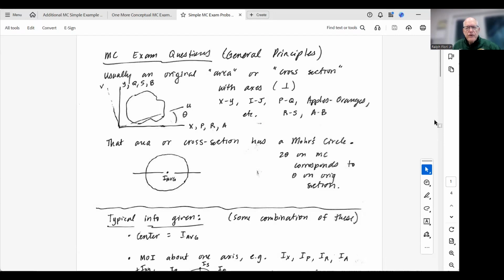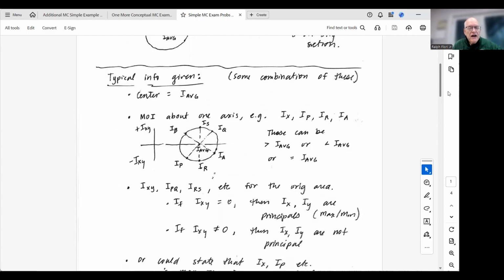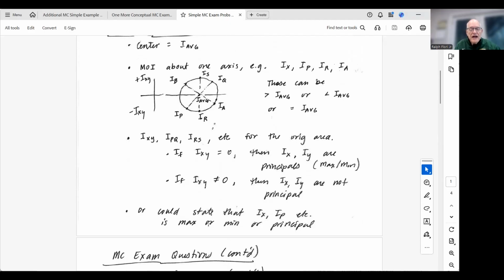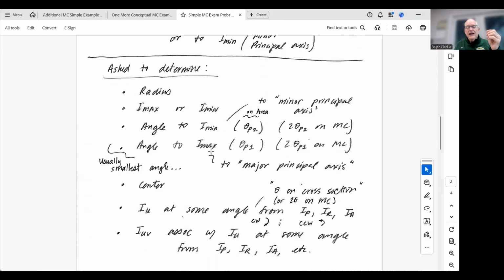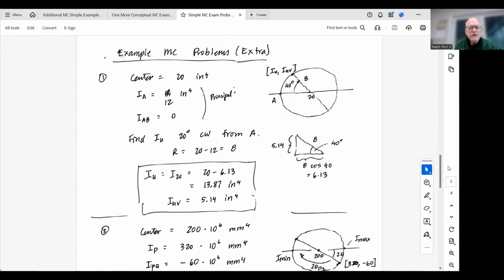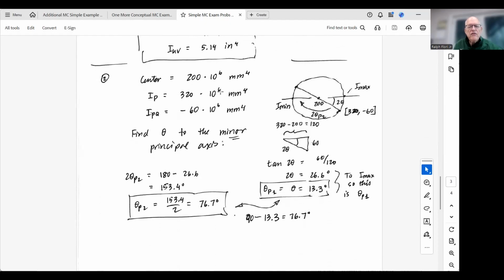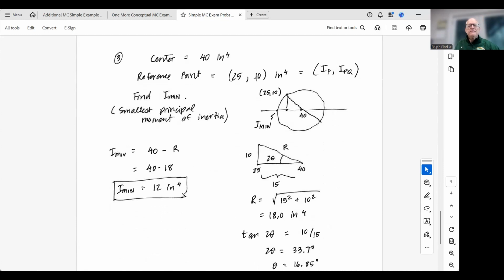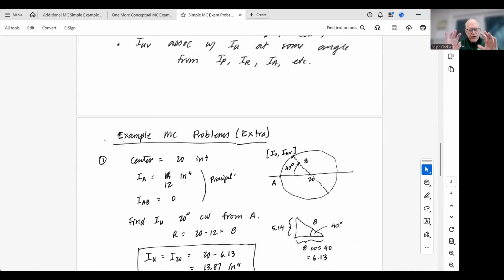Exam 4 Mohr's Circle Practice Problems Set 3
Another, final set of "simple" (diabolical, really) Mohr's Circle exam style practice questions.